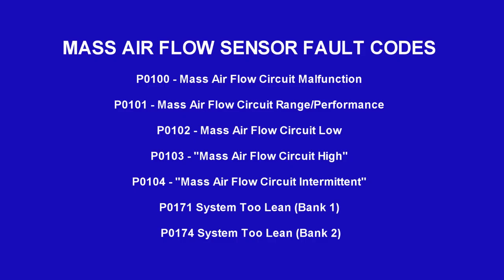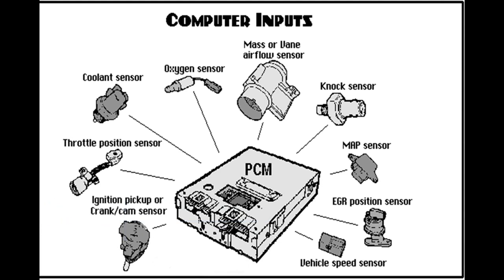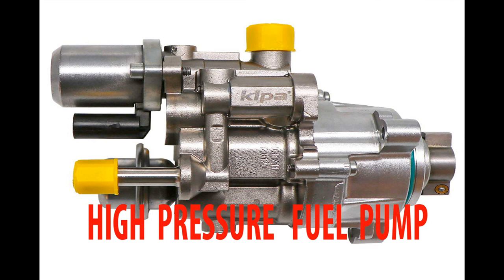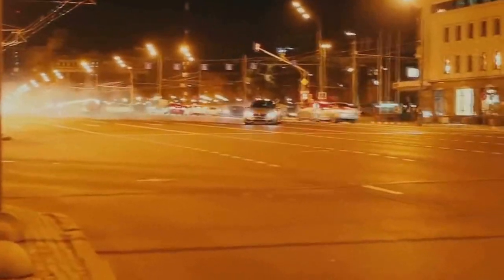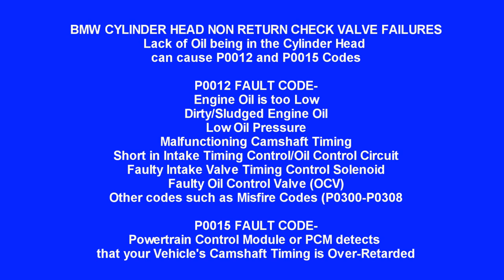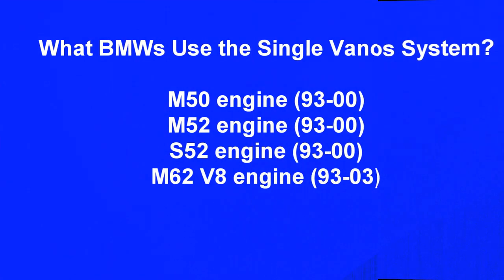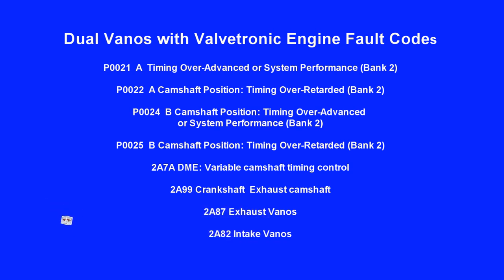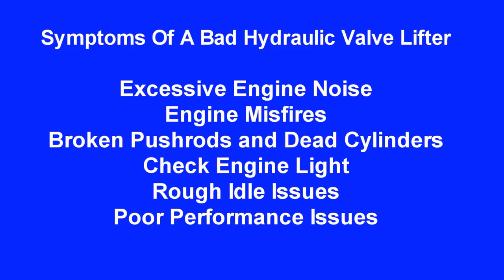WHY MY BMW RUNNING ROUGH, MISFIRE ISSUES, OR HAVING POOR PERFORMANCE ISSUES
This Video is both Educational and Informative. The Video highlights different areas of a BMW Engine which is affected due to MISFIRES ISSUES, ROUGH IDLE ISSUES or POOR PERFORMANCE ISSUES. The Video offers different ideas as to where to look for solution to the problem, and what causes the problem.

I believed in sharing knowledge and insights to people to help them integrate information which will empowers them to do things on their own. The idea of sharing keeps learning alive and, or appropriate to what is being done or considered and inspires future growth.

If this Video is of any help to you. Thanks